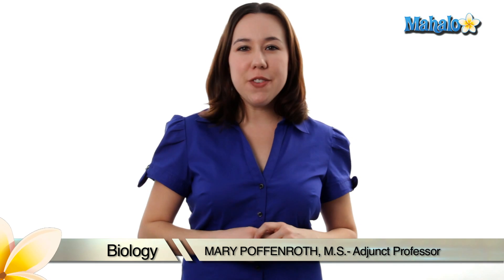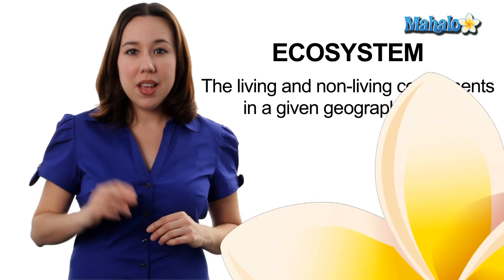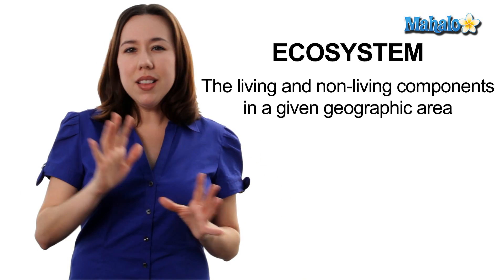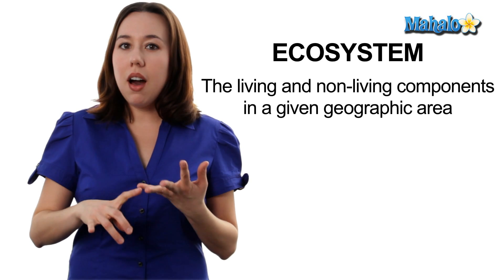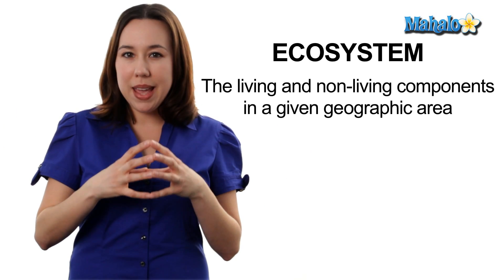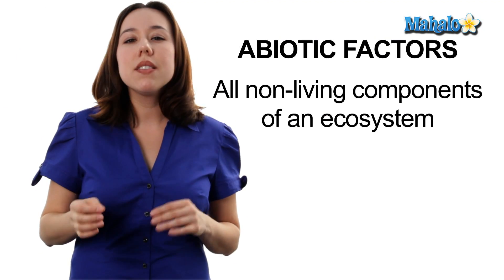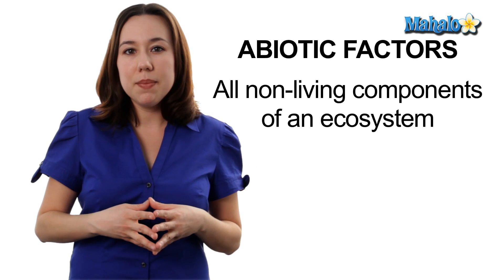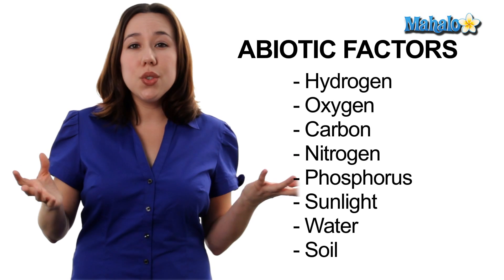Learn Biology: Ecosystem Definition and Biotic Factors vs. Abiotic Factors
Mary Poffenroth, an adjunct professor of biology, hosts this "Learn Biology" video for Mahalo.com. In the video, she discusses what an ecosystem is and the differences between biotic and abiotic factors existing in ecosystems. She talks about how each element interacts within the ecosystem.

Ecosystems come in different forms all across the world. There are terrestrial ecosystems which include most of the land-based systems. Tundras, forests in tropical and temperate areas, grasslands and deserts are all considered terrestrial ecosystems. Freshwater ecosystems cover lakes, rivers and marshlands. Marine ecosystems include the various environments of open-water oceans and coastal sea life.
Ecosystems affect human civilization in a number of ways. Crops and livestock, two primary sources of food for people around the world, are provided through ecosystems. Ecosystems also provide clean
water and oxygen for humans to drink and breathe. Materials, such as wood, are taken from ecosystems and are used to build and make a variety of products.

The biotic factors of an ecosystem refer to all of the living organisms in that particular system. The word "biotic" is taken from the Greek word
bios, which means "life". Biotic organisms include fungi, bacteria, plants and animals. All of these organisms work to promote the vitality, adaptation and preservation of the ecosystem.  The types of organisms vary from ecosystem to ecosystem.
The abiotic factors in an ecosystem refer to the non-living components involved in that system. These factors are not living themselves but they do allow biotic organisms to live in their particular ecosystems. Abiotic factors include elements like hydrogen, oxygen, nitrogen, phosphorus and carbon. It also includes sunlight, soil and water.
abiotic factors in an ecosystem refer to the non-living components involved in that system. These factors are not living themselves but they do allow biotic organisms to live in their particular ecosystems. Abiotic factors include elements like hydrogen, oxygen, nitrogen, phosphorus and carbon. It also includes sunlight, soil and water.